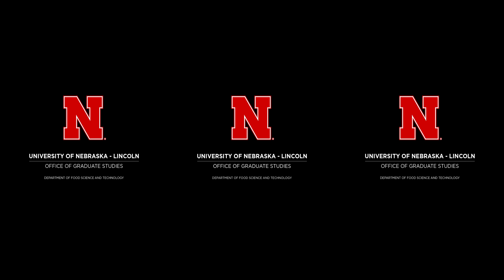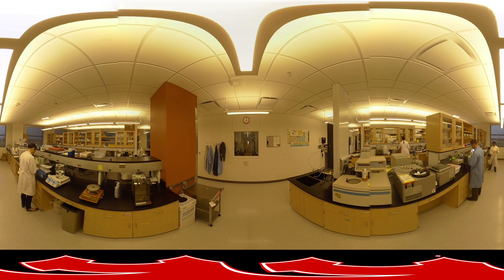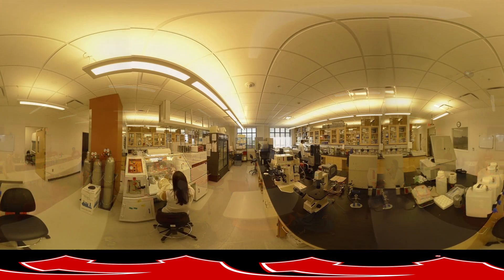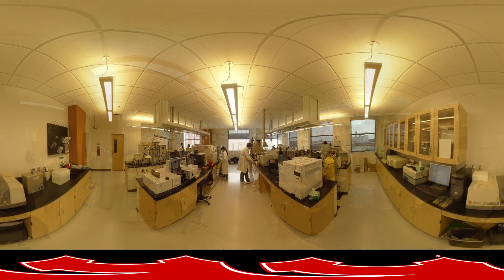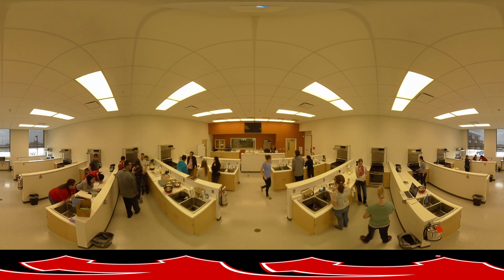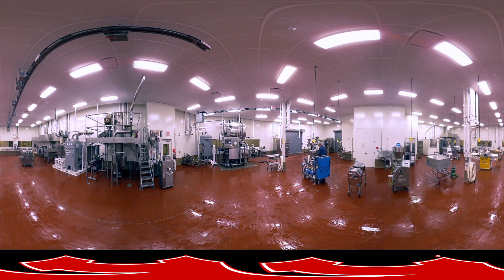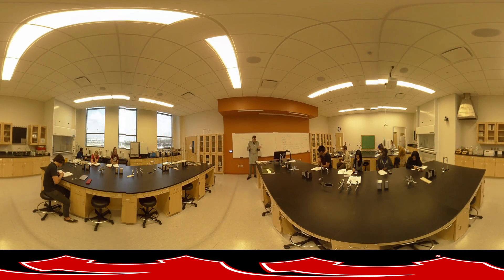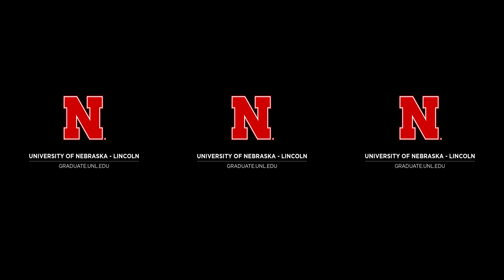UNL – Department of Food Science and Technology – 360 Virtual Tour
Welcome to the University of Nebraska – Lincoln Department of Earth and Atmospheric Sciences Virtual Tour.
Take a look around and use your mobile or desktop device as a lens into your future. Make sure to utilize the full 360 space by moving your phone or dragging your desktop cursor
 up-and-down and side-to-side. Feel free to stand up, walk around and experience each space.
Take the next step into your future by pursuing your graduate degree at NEBRASKA.
To learn more or apply to the Physics’ graduate programs, visit graduate.unl.edu.